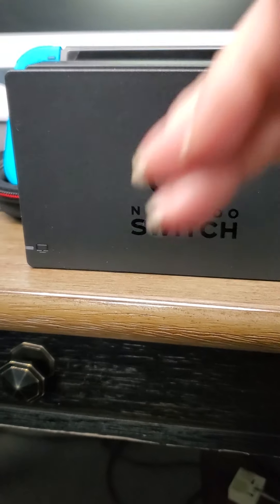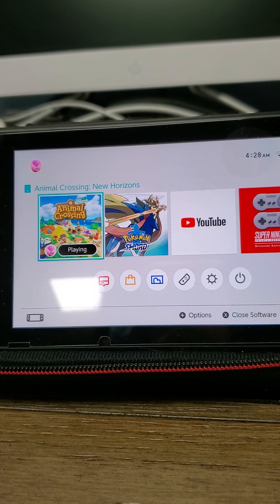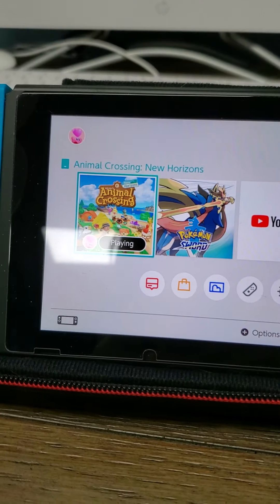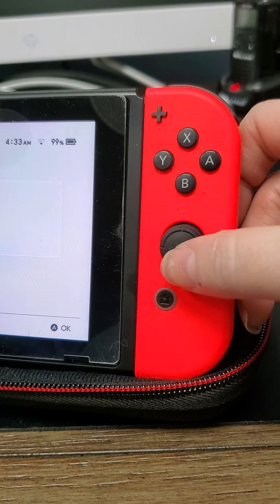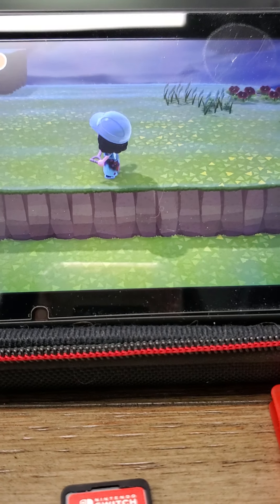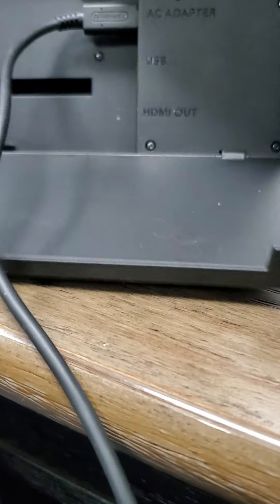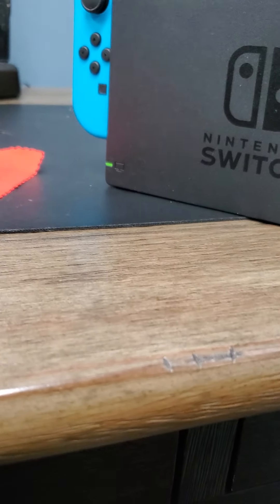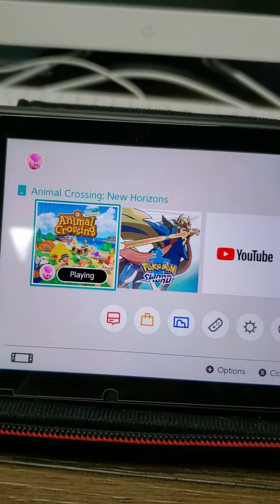Nintendo Switch Honest Review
ok so its a crappy review. I have a cold so apologies for the sniffing